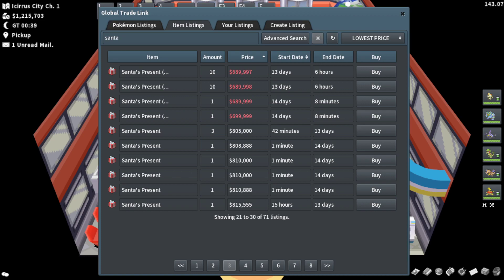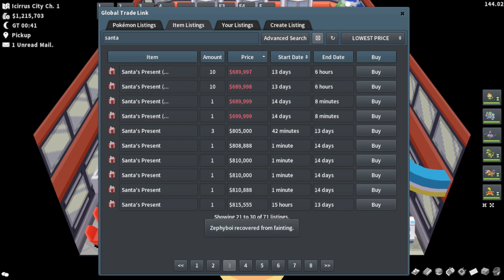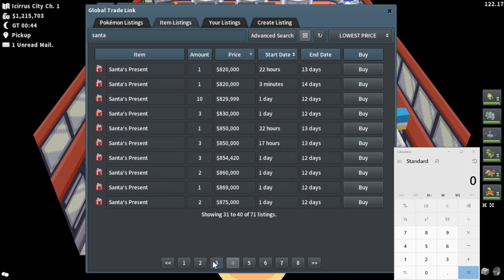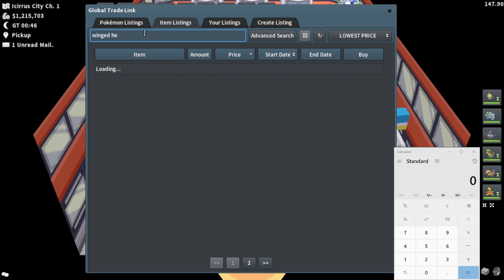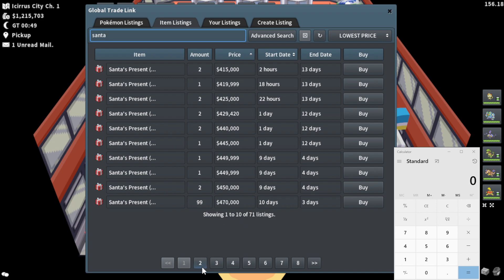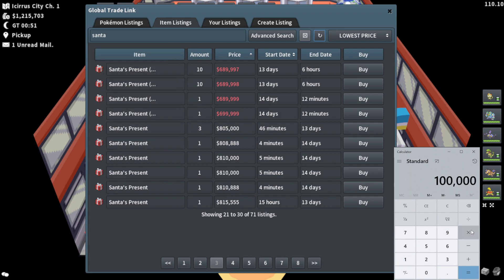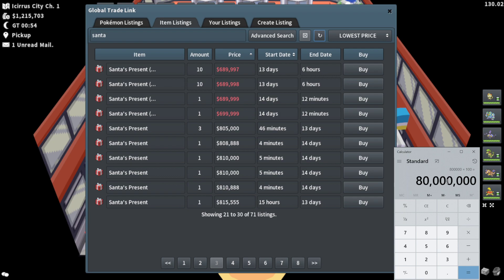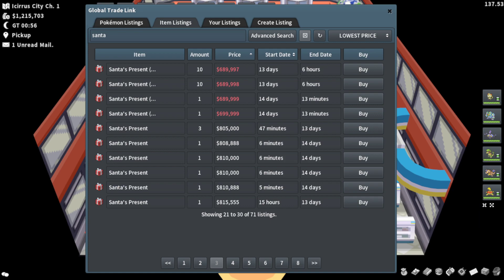This Investment WENT CRAZY. +700% In 8 Months?? (PokeMMO)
Santa Presents Go Brrrrrr